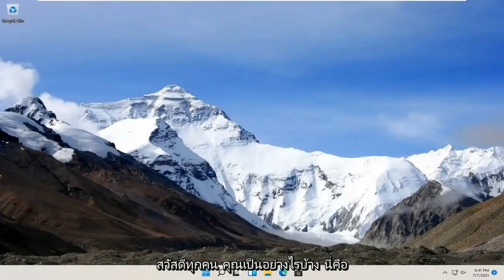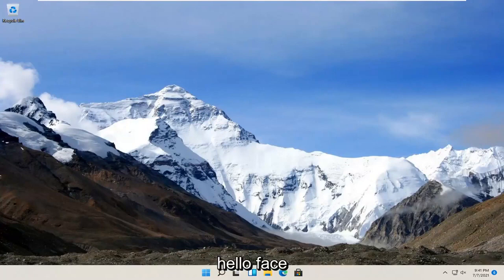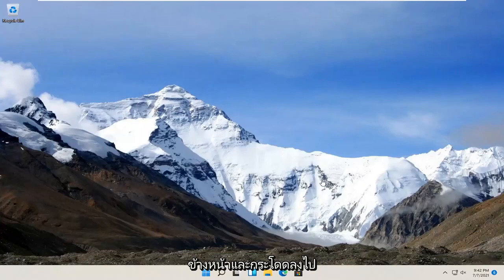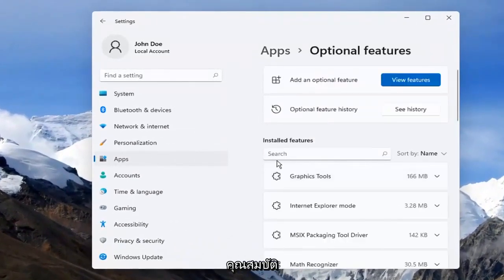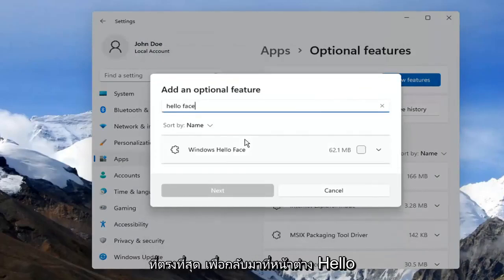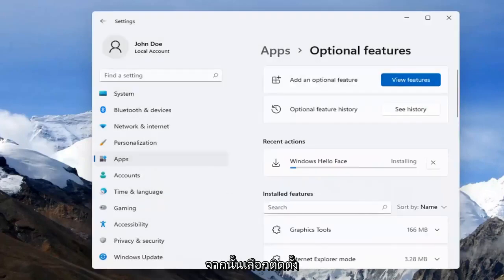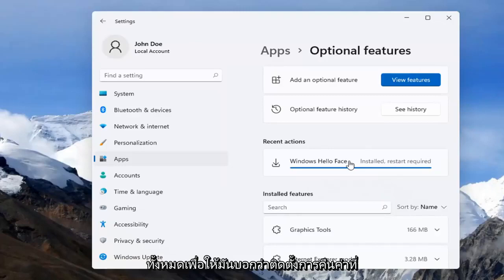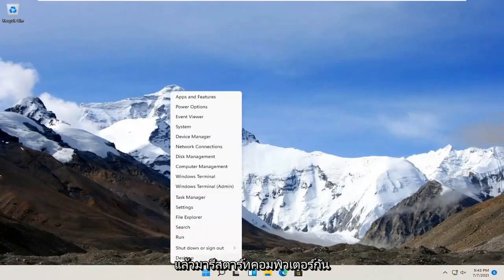วิธีการติดตั้ง Windows Hello Face บน Windows 11 [บทช่วยสอน]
Windows Hello เป็นวิธีที่เป็นส่วนตัวและปลอดภัยยิ่งขึ้นในการเข้าถึงอุปกรณ์ Windows 11 ของคุณทันทีโดยใช้ลายนิ้วมือหรือการจดจำใบหน้า

Microsoft เสนอฟีเจอร์ Windows Hello พร้อมระบบปฏิบัติการ Windows 11 ที่ช่วยให้อุปกรณ์ถูกล็อคด้วยวิธีที่ปลอดภัยและง่ายดายในการป้องกันจากบุคคลที่ไม่ต้องการ Windows Hello ยังอนุญาตให้ลงชื่อเข้าใช้แบบไม่มีรหัสผ่าน

Windows Hello ทักทายคุณด้วยชื่อและรอยยิ้ม ให้คุณลงชื่อเข้าใช้โดยไม่ต้องใช้รหัสผ่าน และให้การเข้าถึงอุปกรณ์ Windows 11 ของคุณทันทีและปลอดภัยยิ่งขึ้น Windows Hello ขอแนะนำการรองรับระบบสำหรับการรับรองความถูกต้องด้วยไบโอเมตริกซ์ โดยใช้ใบหน้า ม่านตา หรือลายนิ้วมือเพื่อปลดล็อกอุปกรณ์ของคุณ ด้วยเทคโนโลยีที่ปลอดภัยกว่ารหัสผ่านแบบเดิมมาก ตัวคุณโดยเฉพาะ บวกกับอุปกรณ์ของคุณคือกุญแจสู่ประสบการณ์ Windows แอป ข้อมูล และแม้แต่เว็บไซต์และบริการ ไม่ใช่การสุ่มตัวอักษรและตัวเลขที่ลืม แฮ็ก หรือจดและปักหมุดบนกระดานข่าวได้ง่าย เซ็นเซอร์สมัยใหม่จะจดจำลักษณะเฉพาะส่วนบุคคลของคุณในการลงชื่อเข้าใช้บนอุปกรณ์ Windows 11 ที่รองรับ

ติดตั้งไดรเวอร์ windows hello face
วิธีการติดตั้งอุปกรณ์ซอฟต์แวร์ windows hello face
ติดตั้งอุปกรณ์ซอฟต์แวร์ windows hello face
วิธีการติดตั้ง windows hello face
หน้าต่างสวัสดีใบหน้า
windows 11 สวัสดีใบหน้า
windows hello face หากล้องที่เข้ากันได้กับ windows สวัสดี face ไม่เจอ

คุณทราบหรือไม่ว่าด้วย Windows Hello คุณสามารถลงชื่อเข้าใช้อุปกรณ์ Windows 11* ได้ภายในเวลาไม่ถึงสองวินาที** Windows Hello ใช้เซ็นเซอร์ไบโอเมตริกซ์เพื่อจดจำใบหน้าหรือลายนิ้วมือของคุณทันที และปลดล็อกอุปกรณ์ของคุณโดยไม่ต้องใช้รหัสผ่าน

Windows Hello เป็นคุณสมบัติที่ดีสำหรับ Windows 11 ที่ช่วยให้การรักษาความปลอดภัยไบโอเมตริกซ์บนพีซีของคุณมีการเข้าสู่ระบบด้วยใบหน้าหรือลายนิ้วมือ สิ่งนี้ต้องใช้เครื่องสแกนลายนิ้วมือหรืออาร์เรย์กล้องพิเศษ เช่น Intel RealSense

ด้วยเซ็นเซอร์ลายนิ้วมือหรือกล้องพิเศษ ไม่ว่าจะในตัวหรือภายนอก เช่น ชุดพัฒนาของ Intel คุณจะสามารถตั้งค่า Windows Hello เพื่อเข้าสู่ระบบคอมพิวเตอร์ของคุณโดยไม่ต้องป้อนรหัสผ่าน ยืนยันตัวตนของคุณ ลงชื่อเข้าใช้แอพบางตัวหรือทำการซื้อใน Store ให้เสร็จสมบูรณ์